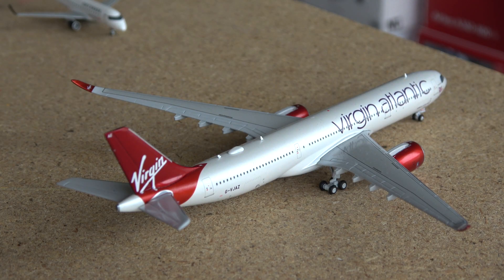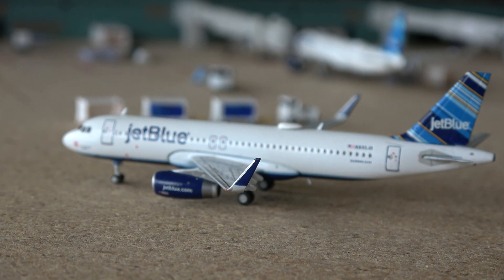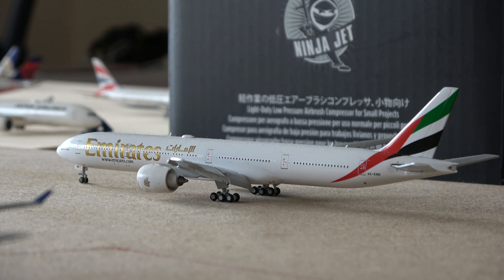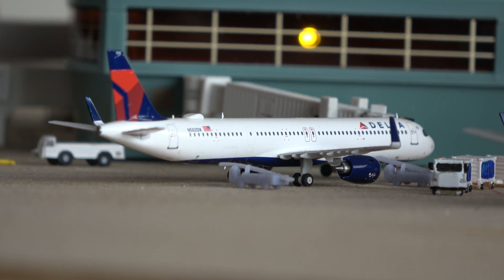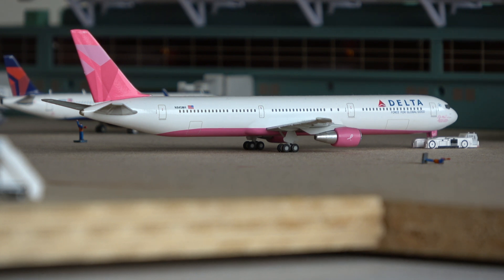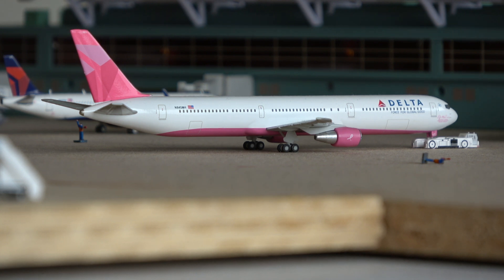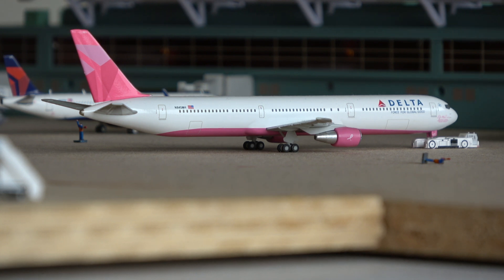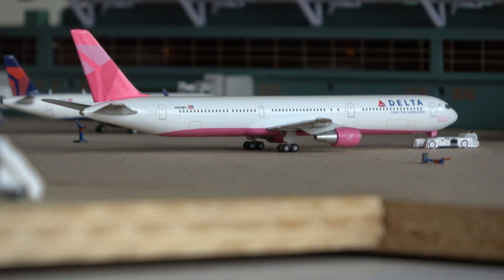Boston BOS Model Airport October 2023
Boston Logan International Airport, station code KBOS, is the main international airport for the Boston, Massachusetts area. The airport is a hub/focus city for American Airlines, Delta Air Lines, and Jet Blue and serves many airlines with destinations to five of six inhabited continents.

West Coast Diecast is your LARGEST source for model airplanes with over 2,000 models available from Gemini Jets, NG Models, Panda Models, JC Wings, Panda Models, Fantasy Wings, and more! WCD is my go to source of hard two find new releases.

Timestamps:
Intro - 00:00
Routes - 01:39
Outro - 12:44

- Camera used:
  Screen recorded from 2018 MacBook Pro 15"
  iPhone 11 Pro
  Sony FDX-AX53